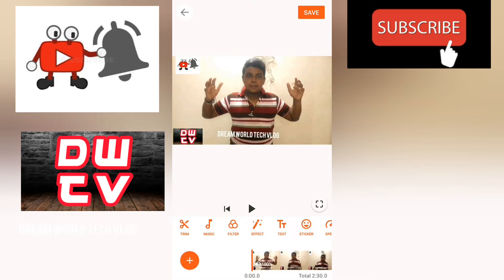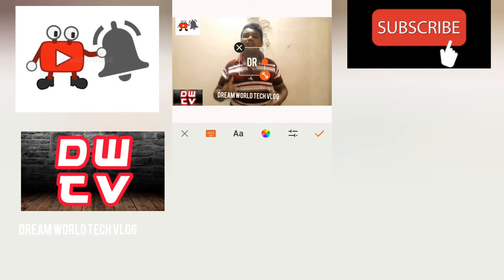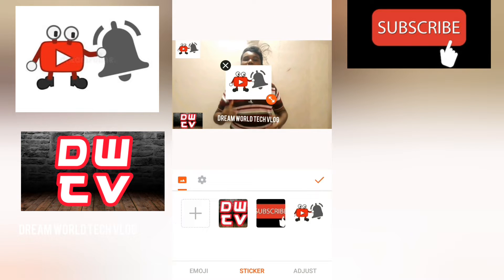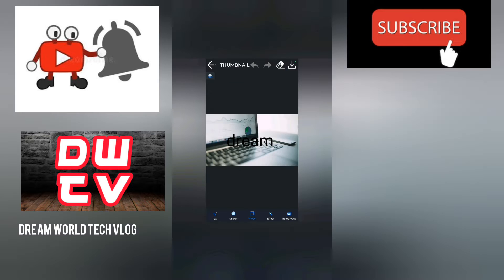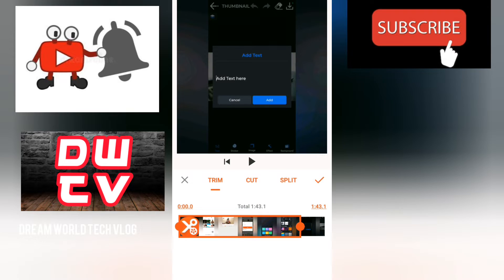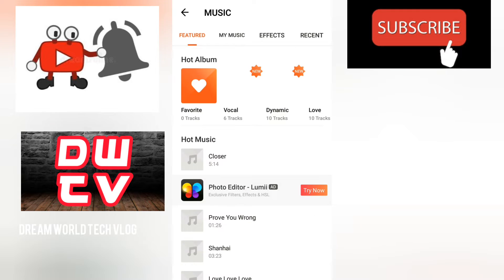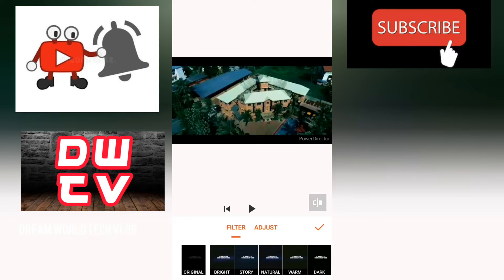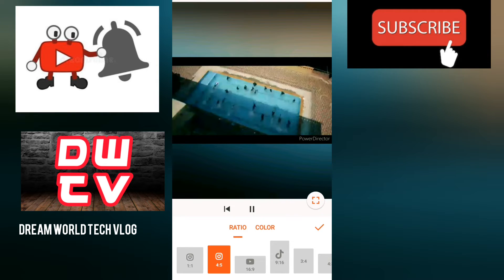പുതിയ youtube's രണ്ടു പുതിയ application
This application for new youtube's